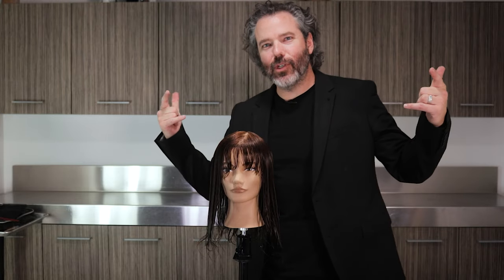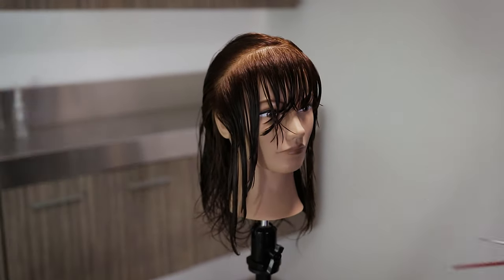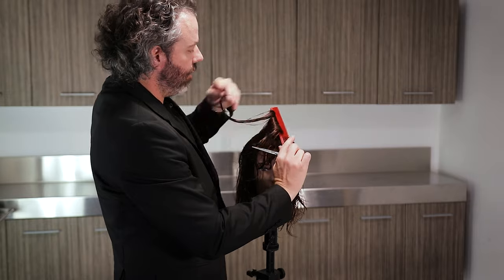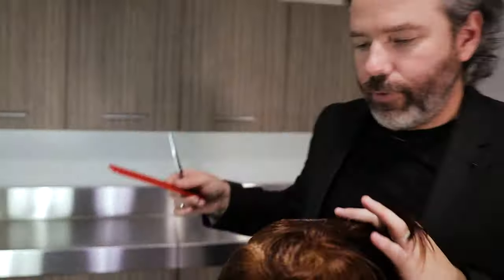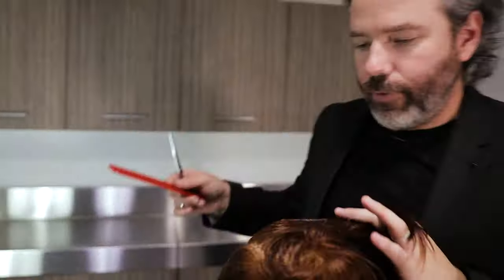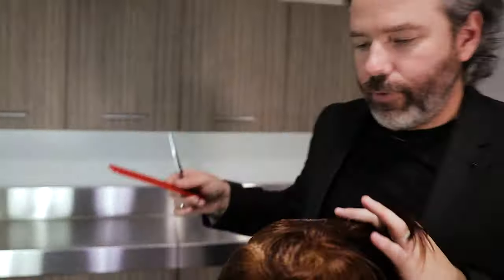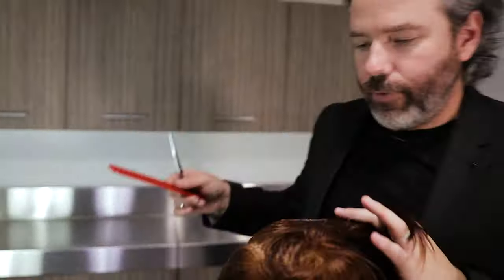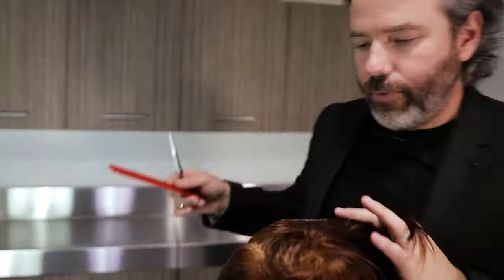How to Layer and Create a Modern Shag Haircut!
This layered modern shag hairstyle looks incredible! Definitely give it a try for yourself.